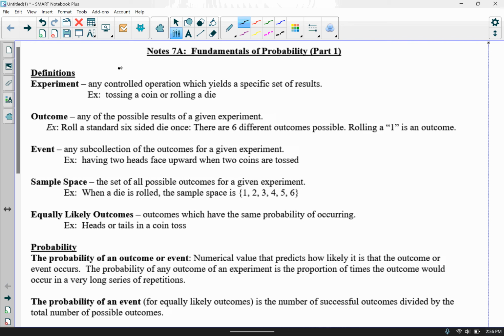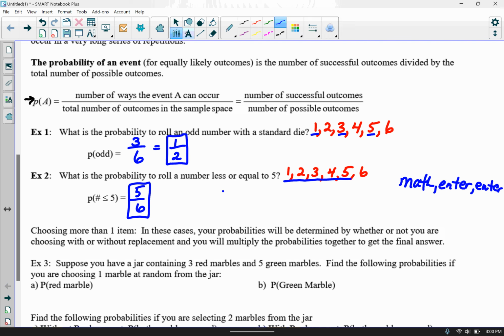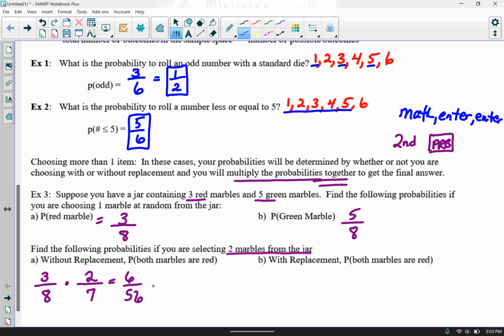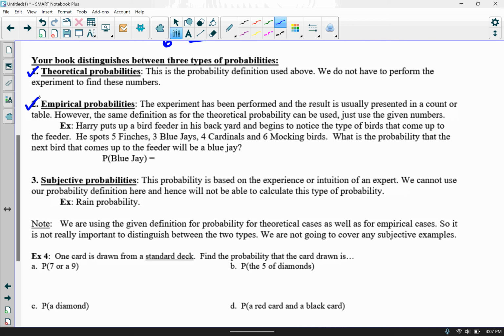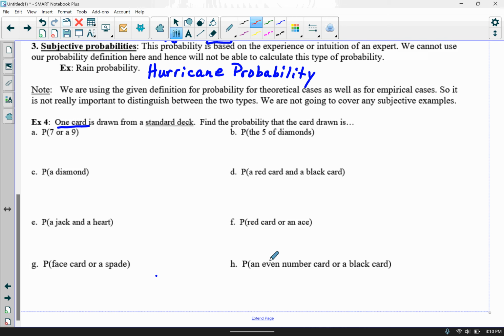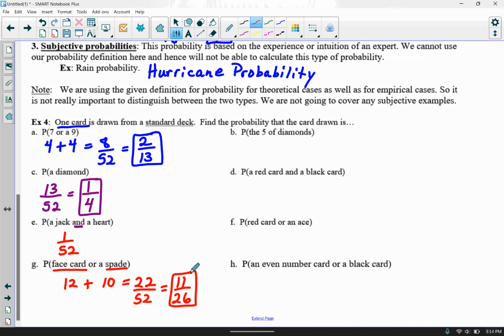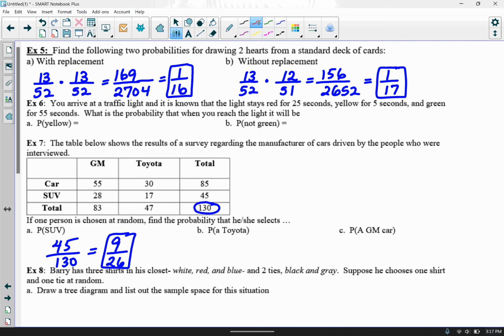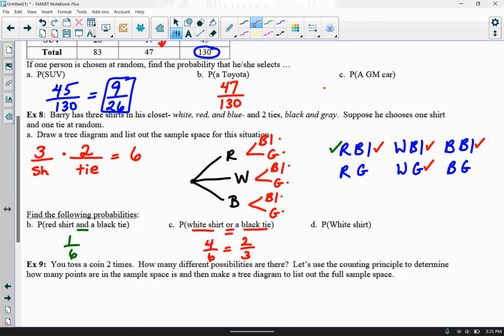7A Probability 2nd sp25